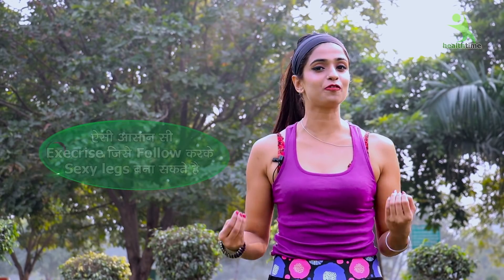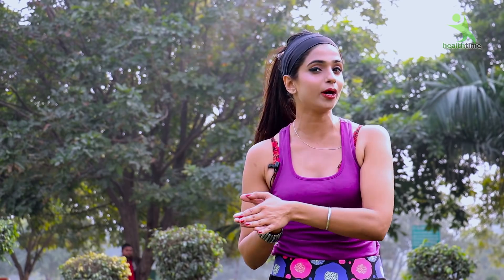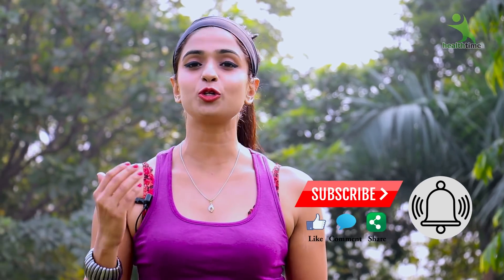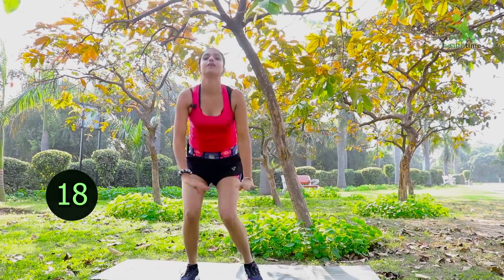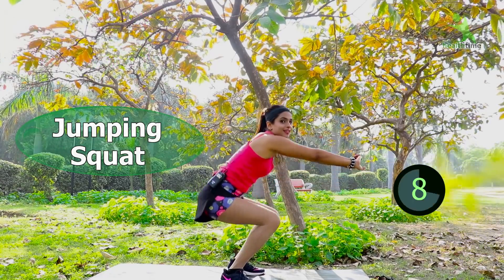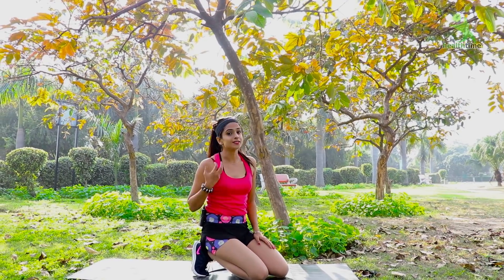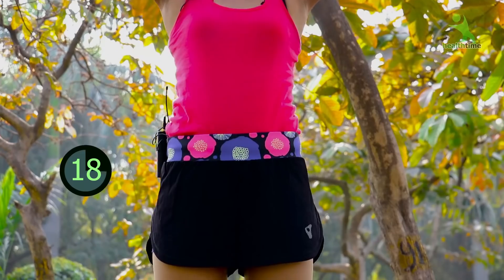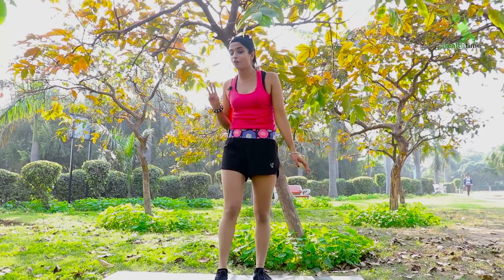15 मिनट में पाई मुक्ति, पहले मेरे पैरों और जाँघों की चर्बी के कारण, मैं चल भी नहीं पाती थी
तो आइये दोस्तों जानते है इस नुस्खे के लिए हमे क्या सामग्री चाहिए |||

तो दोस्तों अगर आप और अधिक जानना चाहते है तो इस वीडियो को आखिर तक देखते रहिये, अगर आपको वीडियो पसंद आये तो LIKE & SHARE जरूर करे और हमारे चैनल को भी SUBSCRIBE करे ओर SUBSCRIBER बटन के साथ जो Bell का आइकॉन है उसको  भी क्लिक करे ताकि aapko हमारी सभी आने वाली वीडियो की नोटिफिकेशन आती रहे